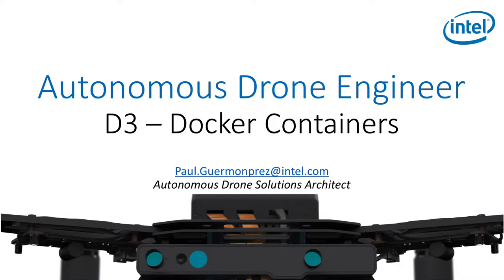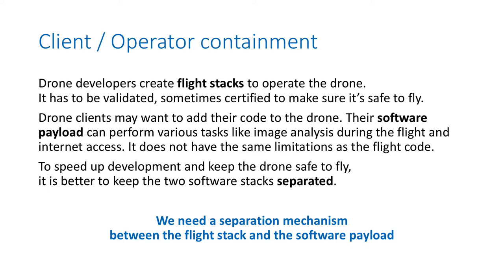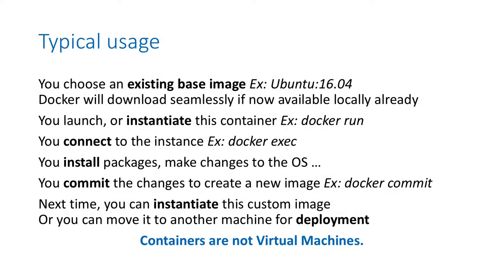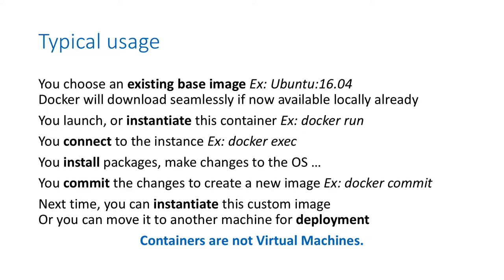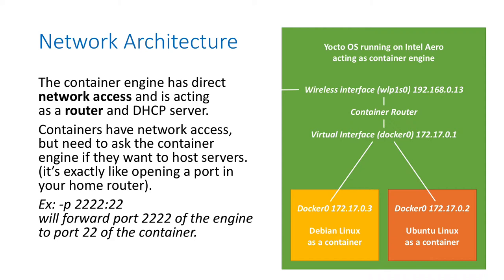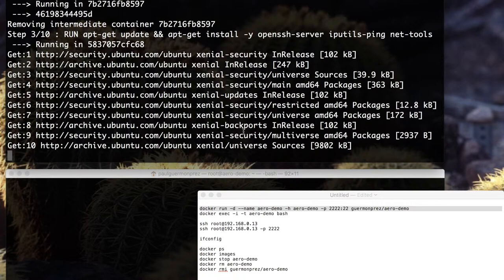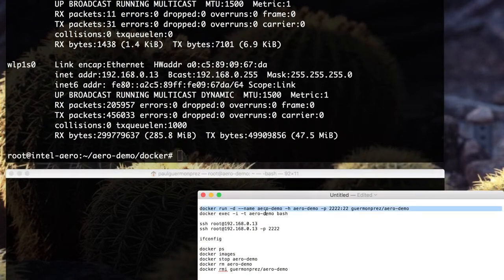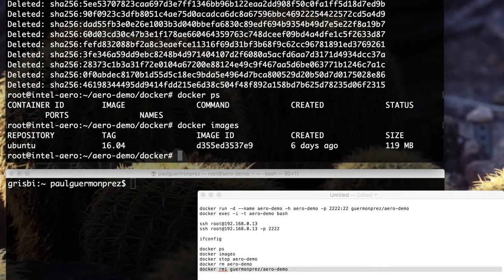Autonomous Drone Engineer - D3 - Docker Containers